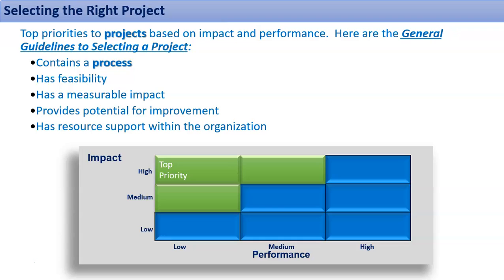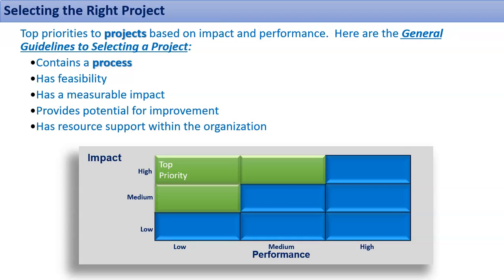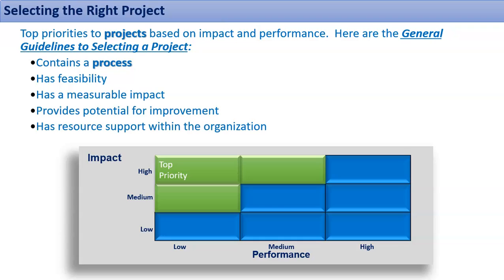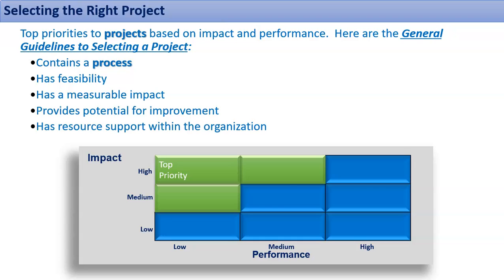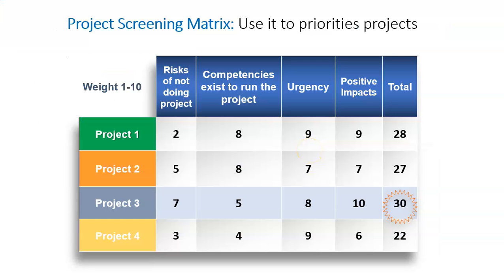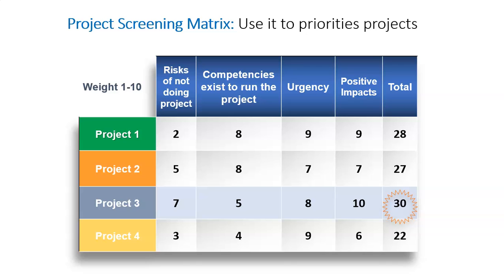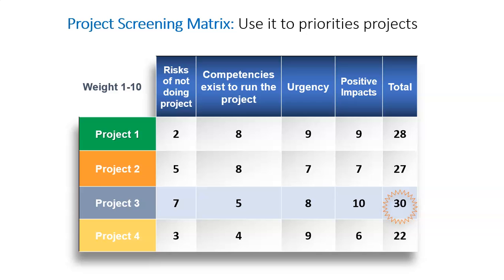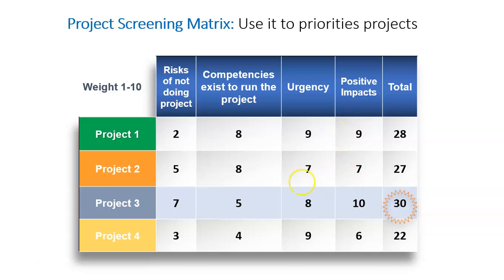Project Priority & Screening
Simple introduction as how to select a business project and how to priorities among several projects!